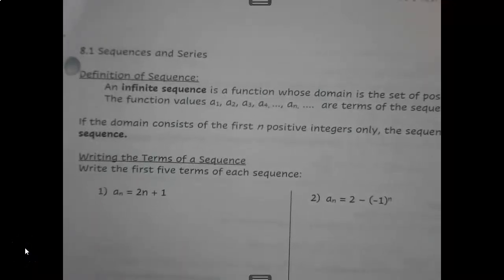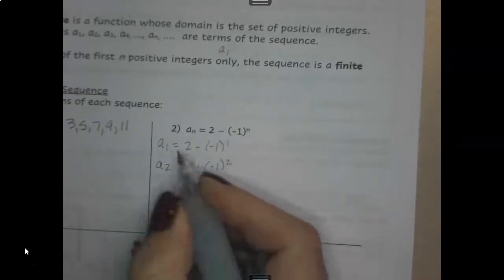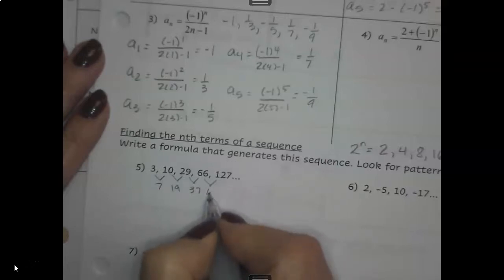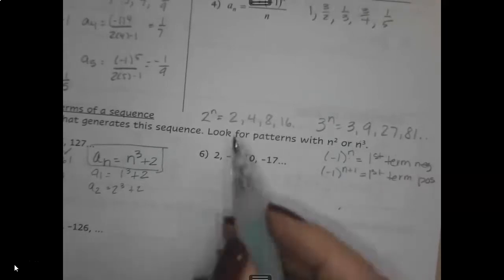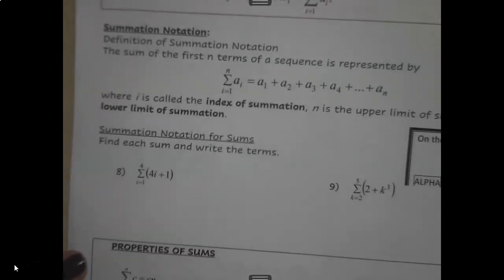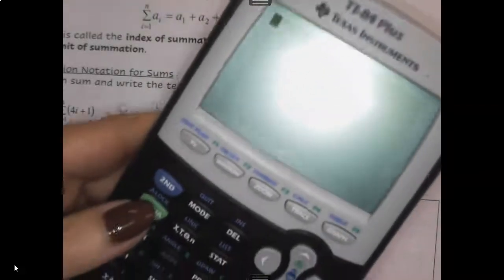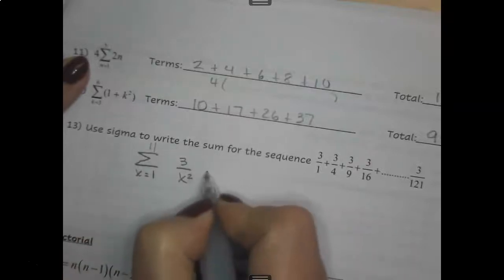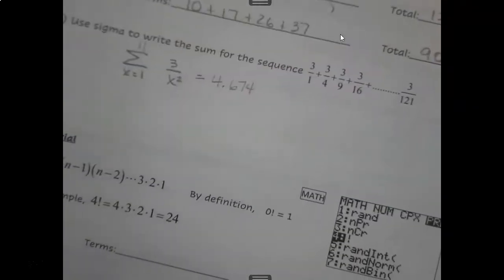Sequences and Series Part 1